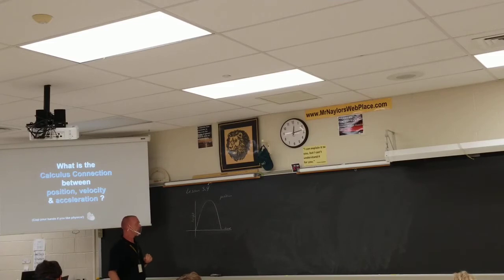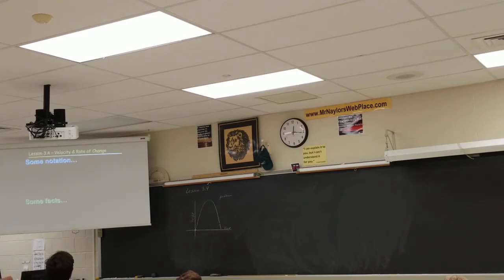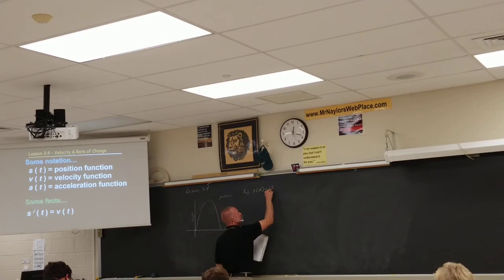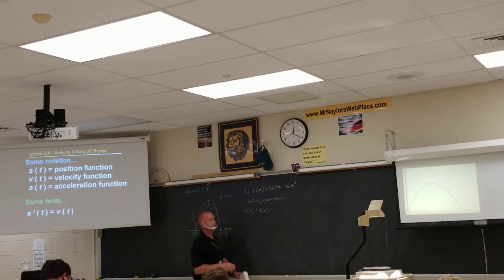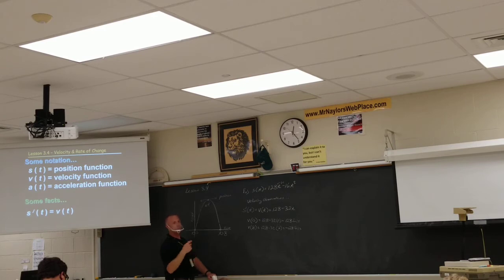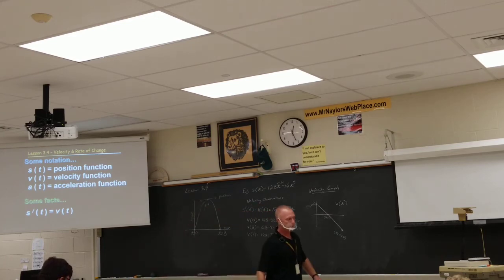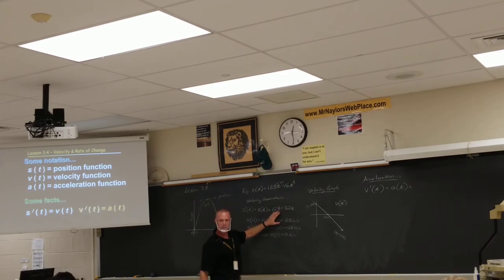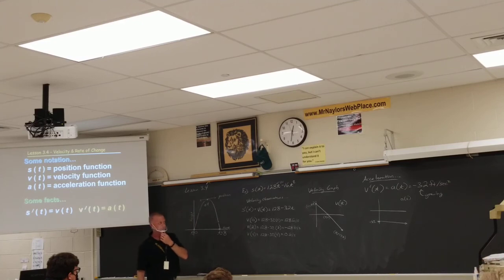Honors Calculus Lesson 3.4a